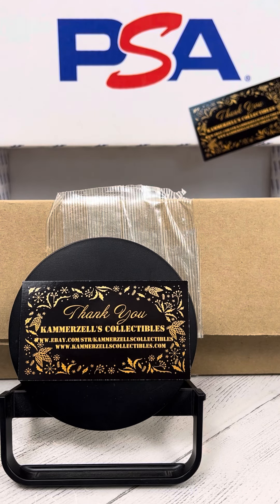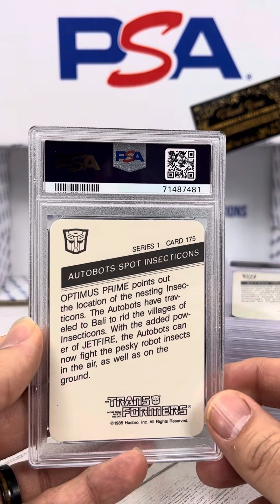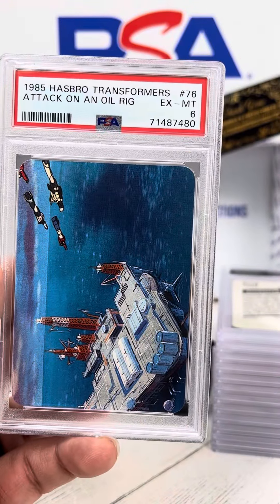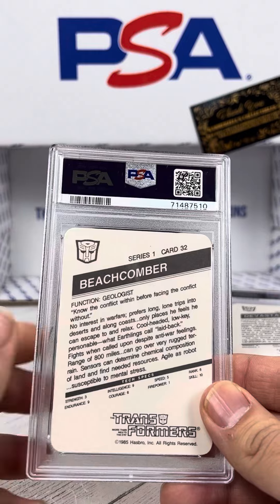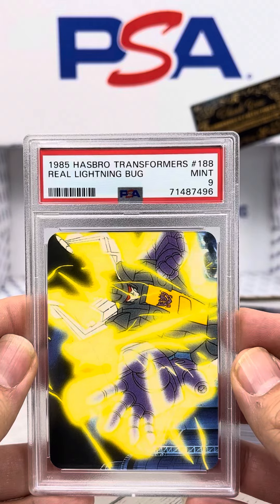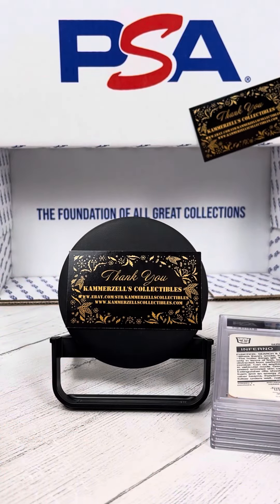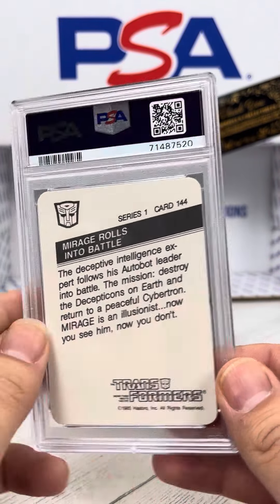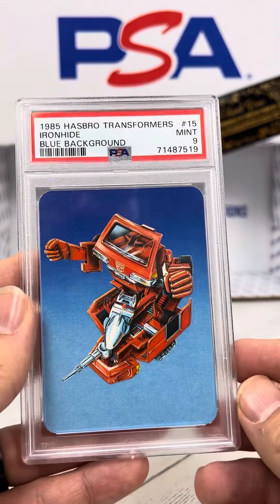Packs and Graded Breaks by Kammerzell’s Collectibles - PSA Graded Break Any 10 GEM Mint Slab Cards??